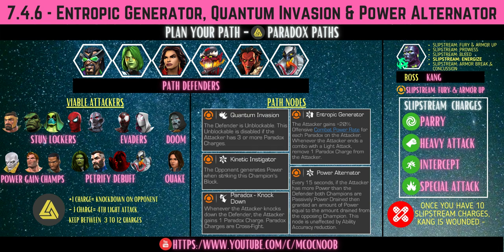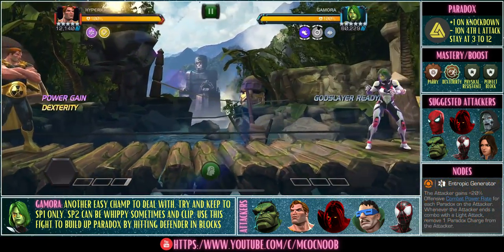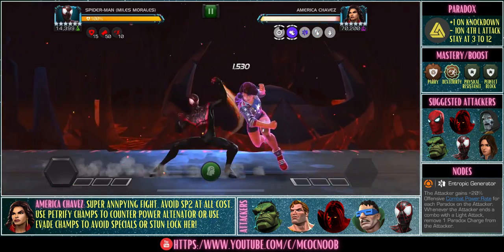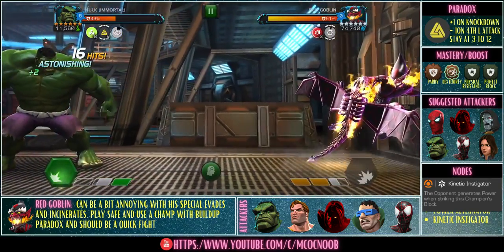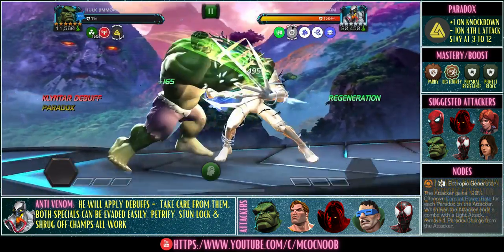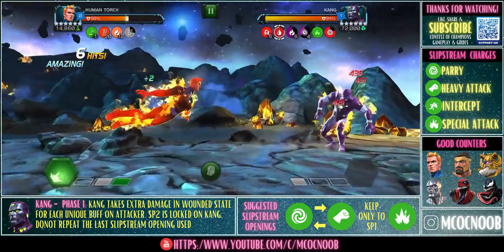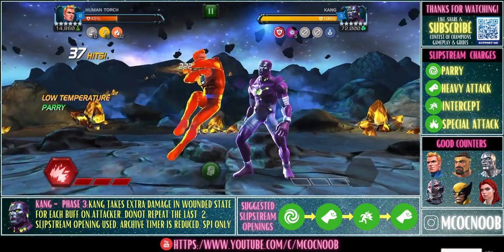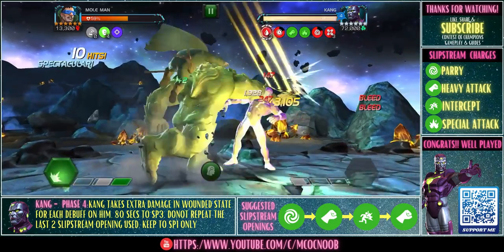MCOC: Act 7.4.6 - Paradox, Entropic Generator & Power Alternator (Book 2, Act 1.4) - Superior Kang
Hey Guys, todays video is going to 7.4.6 -Paradox, Entropic Generator, Power Alternator, Quantum Invasion & Kinetic Instigator. Enjoy:)

00:00 Plan for Path
01:20 Mastery Setup
01:31 Diablo
03:37 Gamora
07:05 America Chavez
10:05 Red Goblin
11:20 Mephisto
14:04 Antivenom
15:38 Kang Ability Infographic
16:09 Kang - Phase 1
19:00 Kang - Phase 2
20:37 Kang - Phase 3
22:21 Kang - Phase 4